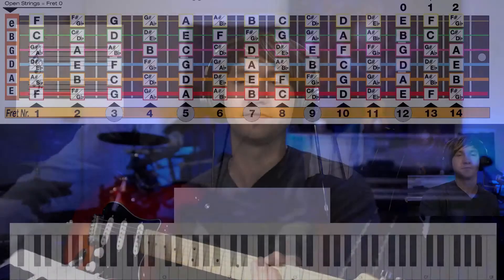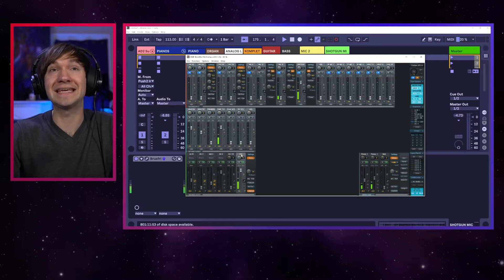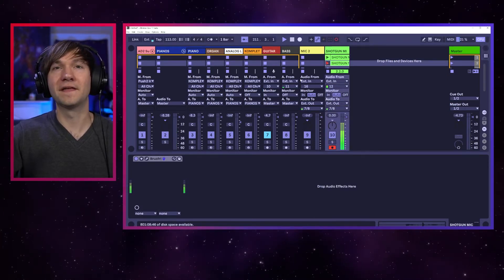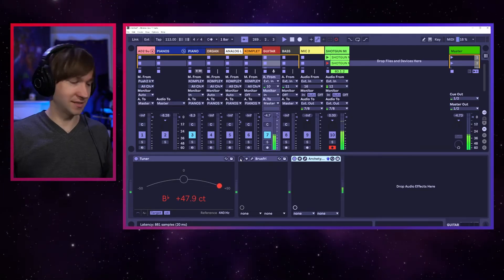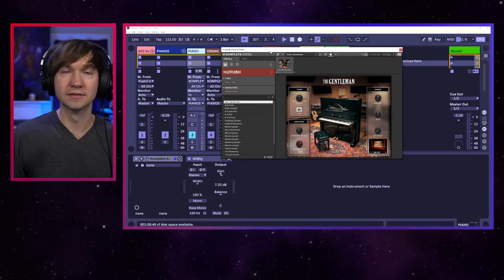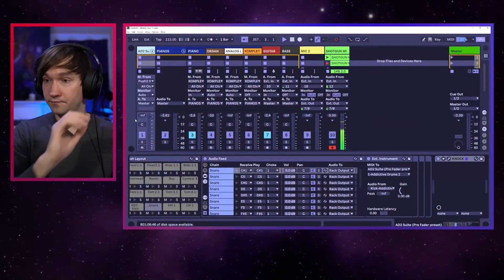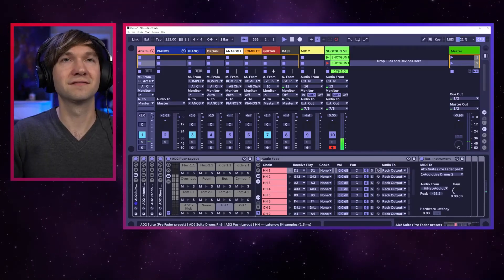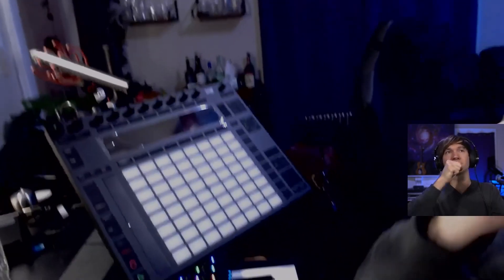Tips for Sending Piano, Guitar, etc with Better Audio for Online Lessons. OBS, Zoom, Ableton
Tips for improving your online sound! For lessons, collaborations, etc.

It is helpful to have a teaching template separate from your recording/producing template on your DAW.  Today I'm sharing learnings as I've improved my template and teaching audio for online lessons.

AD2 Drums with push - helpful download: AD2 Soundsuite to get AD to play nice with Ableton’s Drum Rack.

Chordie/Light Up Keys Info & App

By setting the view to separate windows, then using "Window Capture" within OBS (or whatever video mix program you're using), you can then really customize the look of the piano midi note info to suit your needs. Including adjusting opacity and adding filters! Useful for teaching, producing, recording tutorials, and jamming with friends and letting them see the chord names as they show up!

I have other videos that discuss an intro to Zoom settings for music, how to set OBS as a camera source in Zoom, Skype, Discord etc, and how to set up your guitar videos / teaching setup to have multiple angles within OBS to get a clear fretboard view.

I also dive deep into Live Looping with Ableton, as well as different skills that build you up to this including general Ableton and instrument playing tutorials.

Cheers!

Timestamps:

0:00 About this video
0:22 My recommendation for routing audio from DAW into Zoom, etc. TotalMix FX. RME Interface
2:00 Ableton Live Teaching Template Tips - Monitor In, Multi Channel Interface for keeping multiple instruments live at the same.
2:58 Interested in Camera angles? OBS and Chordie, MIDI piano light up notes - recommended video
3:24 Cancel out background noise using Brusfris by Klevgrand.
4:18 Simple DI Electric Guitar Chain. Archetype Cory Wong by Neural DSP.
4:37 MIDI Piano choices. Native Instruments Gentlemen, Keyscape, organ sounds, synth sounds, etc.
6:19 Drum Pad / Finger Drumming Set up. Addictive Drums 2 by xln Audio. Addictive Drums 2 SoundSuite to get AD2 to play nice with Ableton Push 2.
7:17 New Drum Plug-In Knock by DECAP on the drums to add extra punch/saturation. Similar to Ableton's Drum Buss, but I find KNOCK easier to get great sounds.
8:00 Teaching Template overview, plus microphone/audio setup. RODE NTG 4+ Shotgun Mic
8:38 Questions & Recommendations